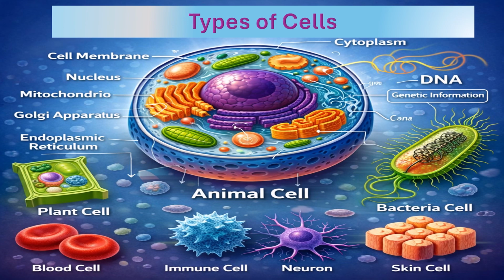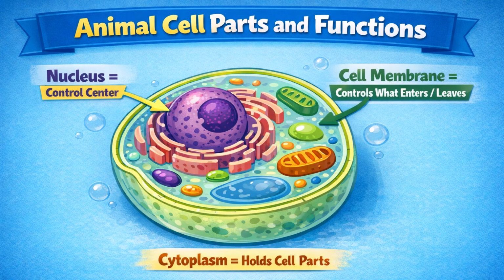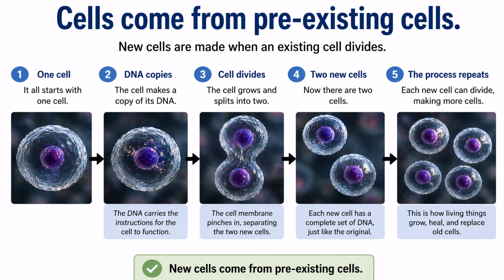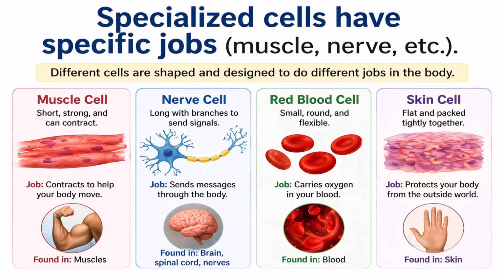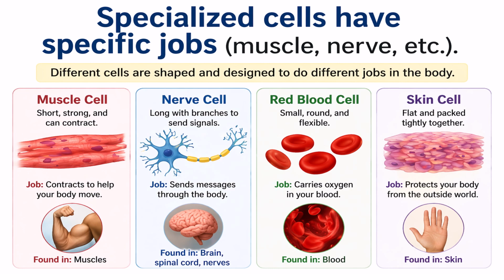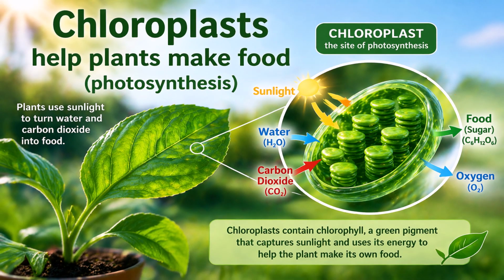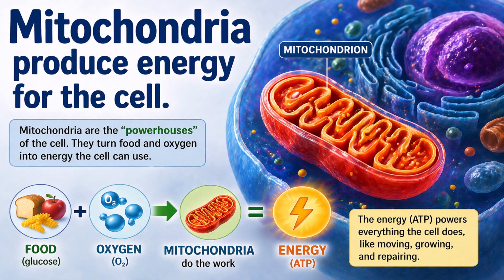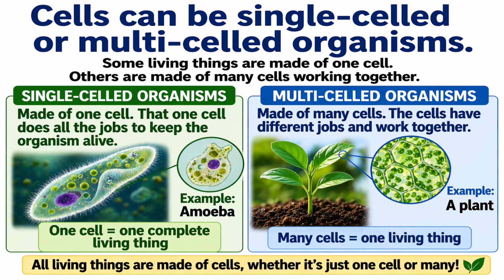Part 2 Cells Basic Biology Complete Science Guide video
This video is part of The Complete Science Guide Course 1 Video series. Cells Basic Biology